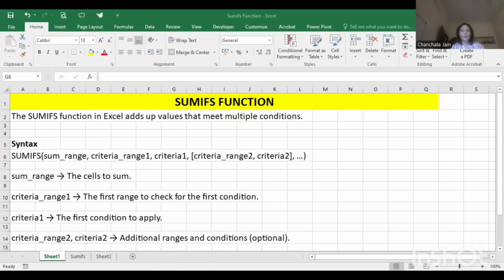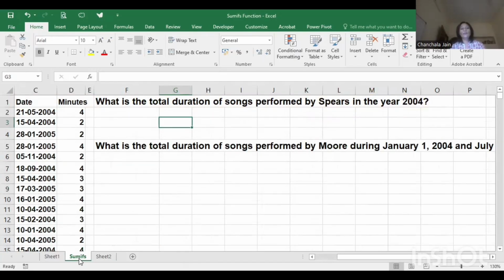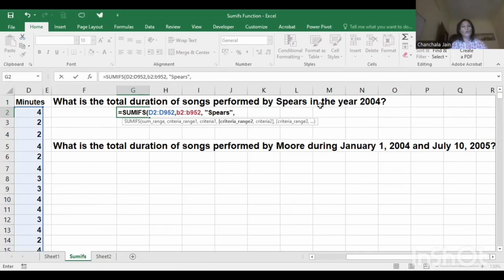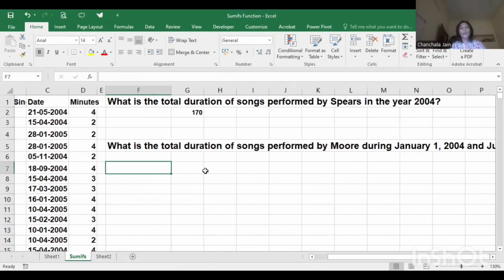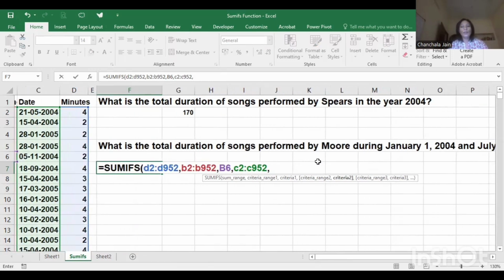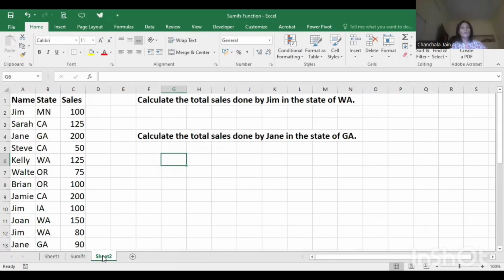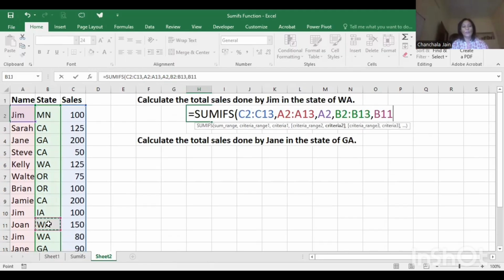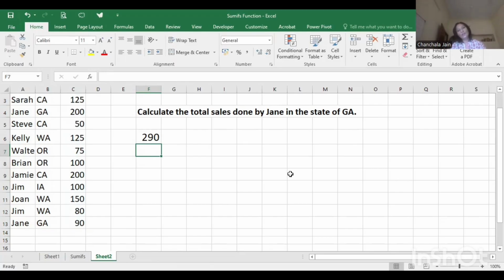SUMIFS Function in Excel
Hey Guys,

The video will explain the SUMIFS FUNCTION IN EXCEL with its use case.